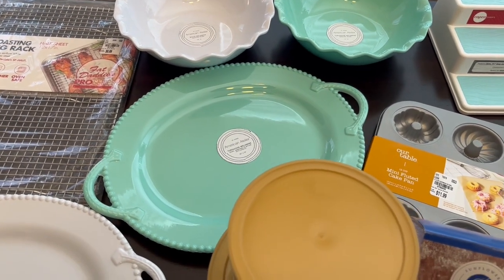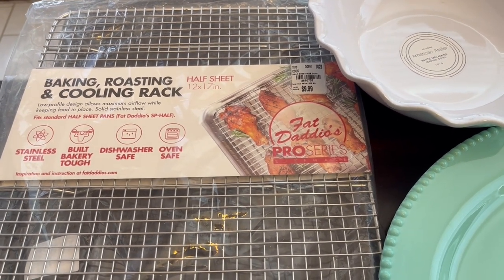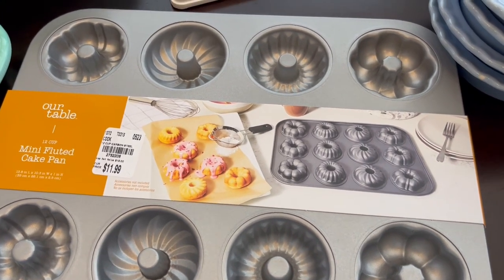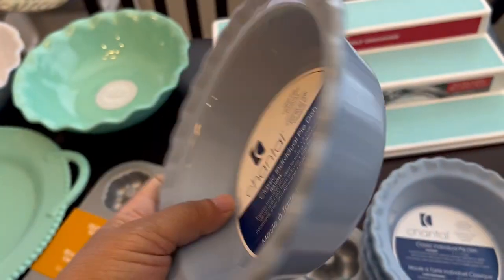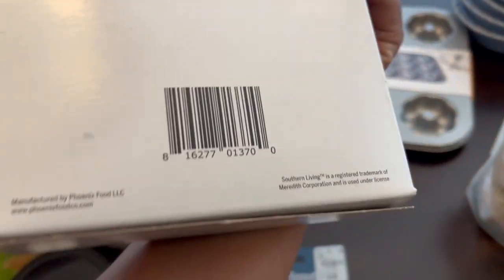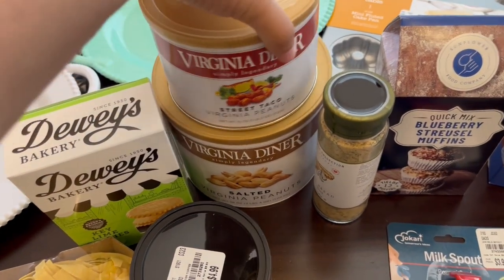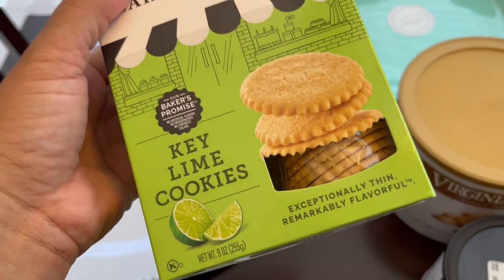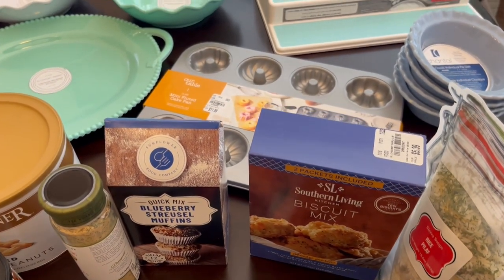Tuesday Morning Store Closing Haul | I Found Some Great Deals!